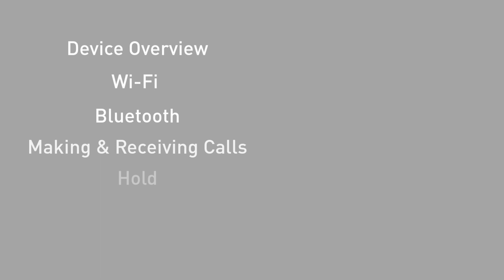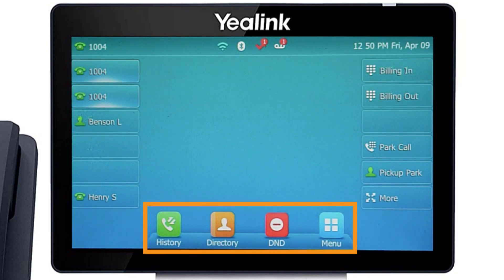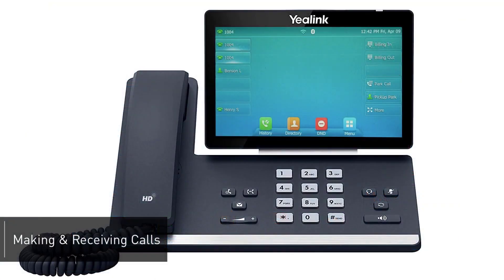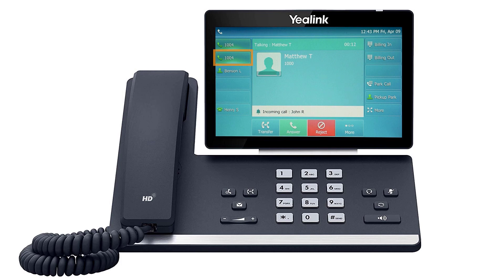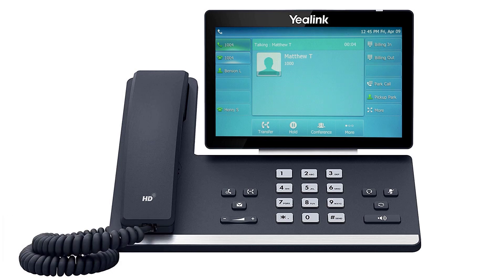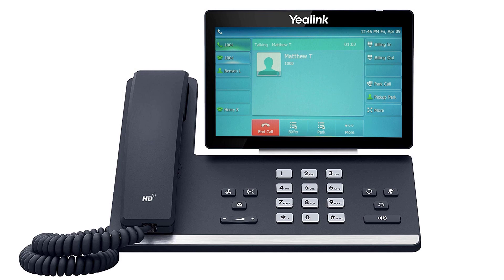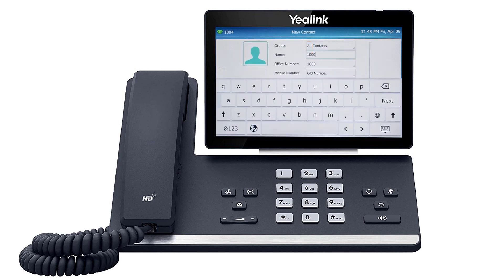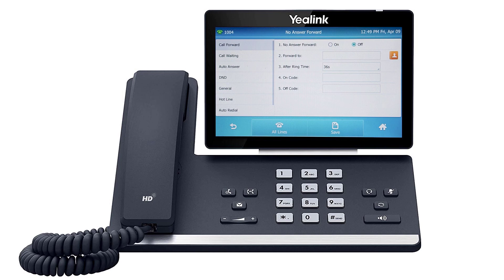Yealink T57W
Device Overview 0:18
Wifi 1:44
Bluetooth 2:45
Making & Receiving Calls 3:47
Hold 4:55
Attended Transfer 5:21
Blind Transfer 5:55
Conference Call 6:17
Park 7:02
Call flip 8:00
Call History / Directory 8:25
Do Not Disturb 9:29
Call Forwarding 9:46
Voicemail 10:39